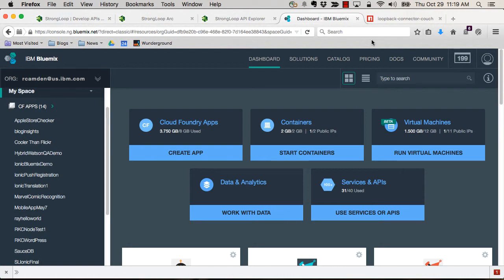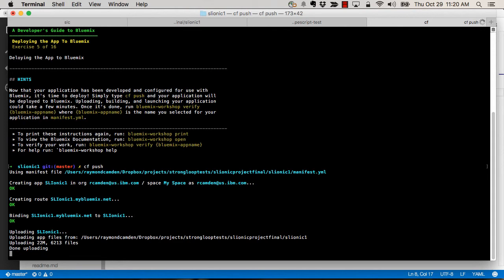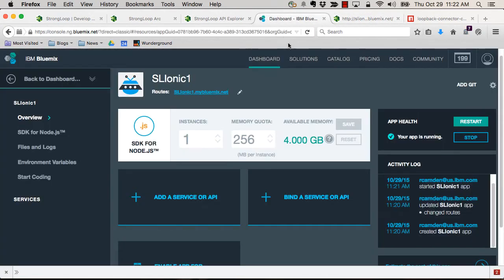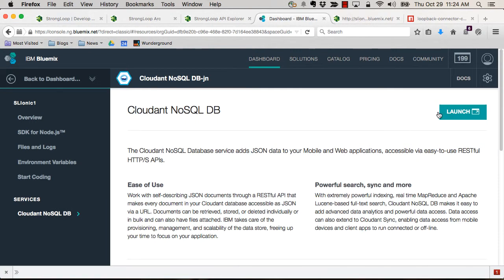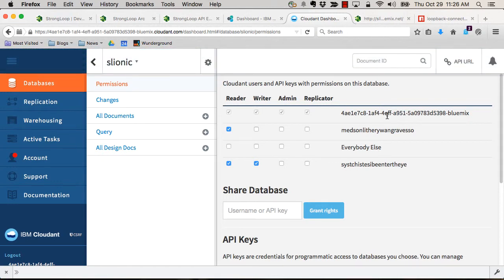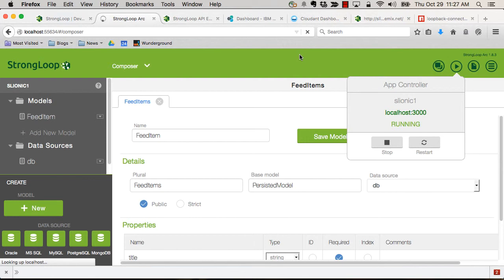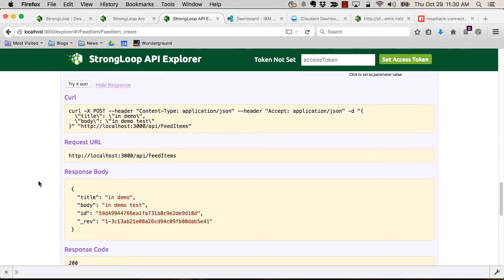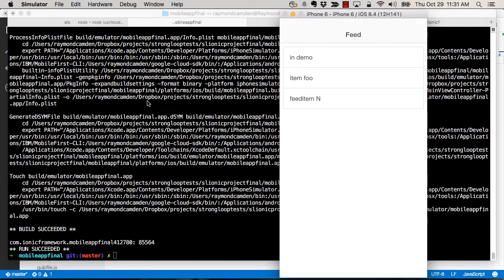StrongLoop, Ionic, and IBM BlueMix - Part 4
In this final video, I show uploading the app to Bluemix and adding Cloudant support.